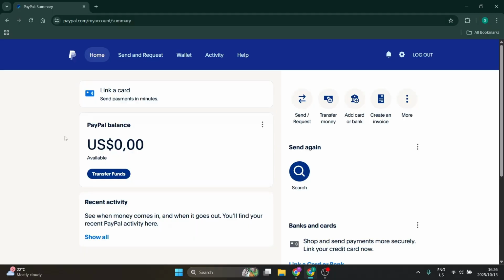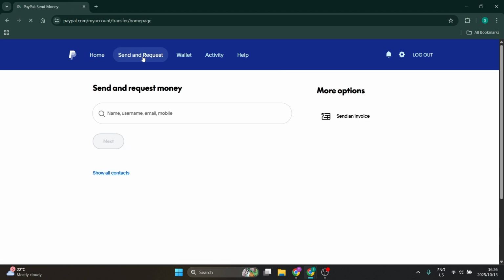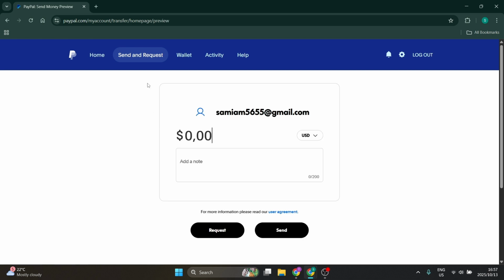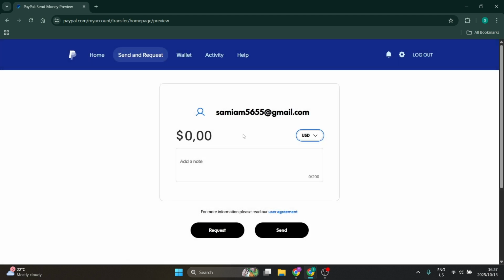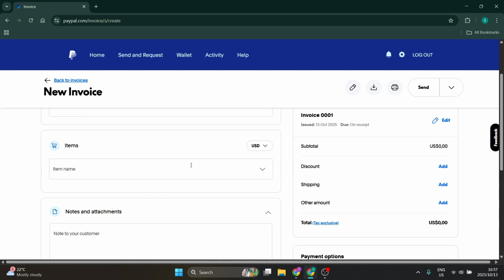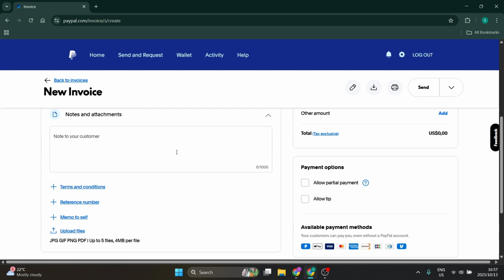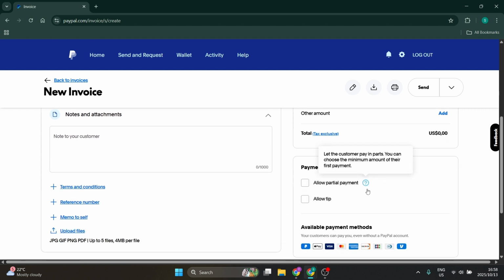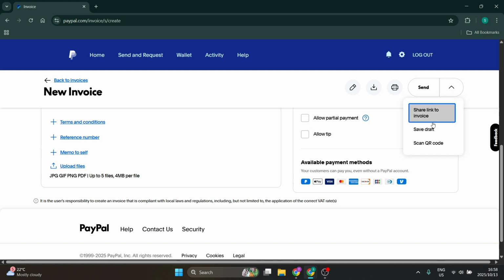How to Receive Money on PayPal Personal Account | PayPal Tutorial 2026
In this video, "How to Receive Money on PayPal Personal Account | PayPal Tutorial," we take you step-by-step through receiving payments seamlessly on your PayPal personal account. This guide discusses how to set up your email and payment preferences, send payment requests, and monitor incoming funds. We explain the different types of payments you can receive, fees involved, and how to transfer your balance to your bank account securely. Whether you are freelancing, selling goods online, or receiving personal payments, this tutorial equips you with essential knowledge to manage your PayPal transactions efficiently and safely.